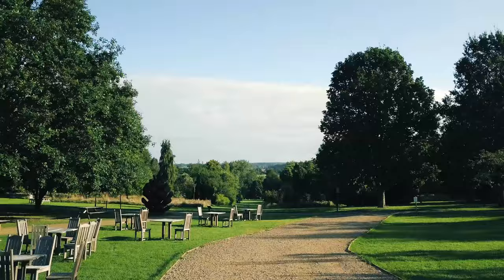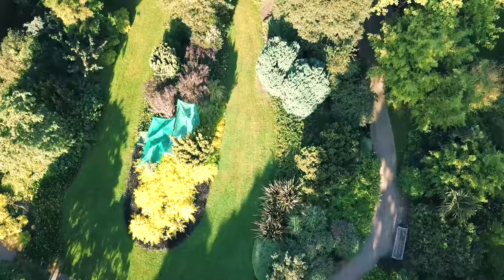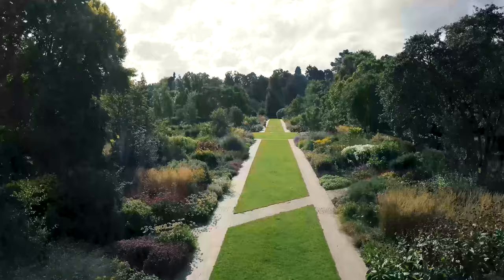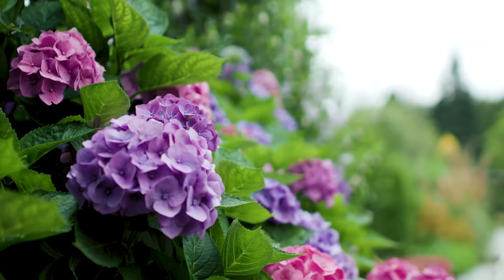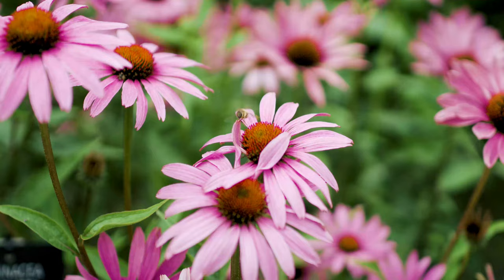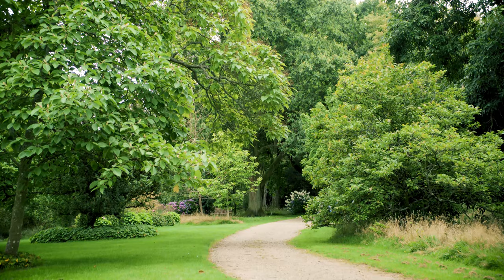Welcome to Sir Harold Hillier Gardens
Sir Harold Hillier Gardens is a 180-acre award-winning garden and arboretum situated in Ampfield, Hampshire; accommodating over 42,000 trees and shrubs, it’s a garden for all seasons and is enjoyed by over 250,000 visits each year.

We’ll be sharing exciting and informative videos from the Gardens to help you enjoy your visits and make the most of your outdoor spaces.